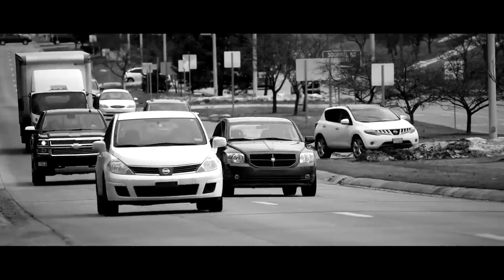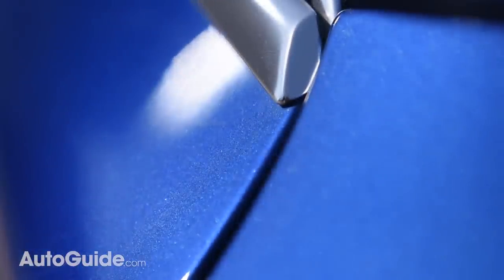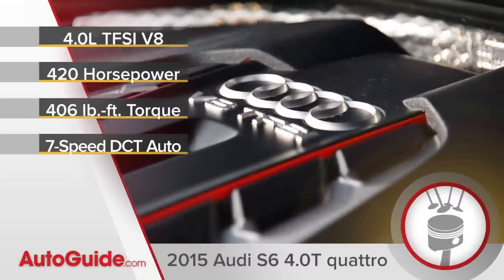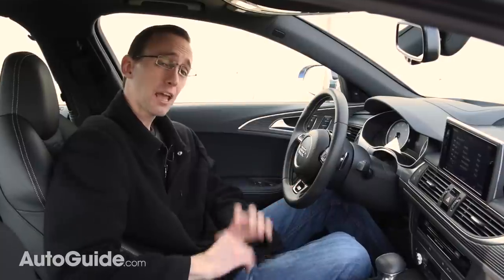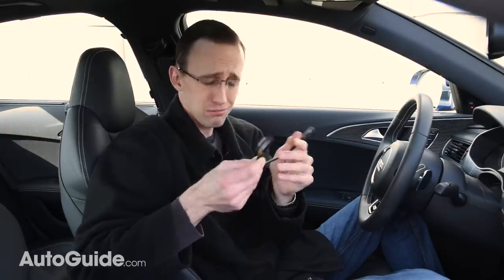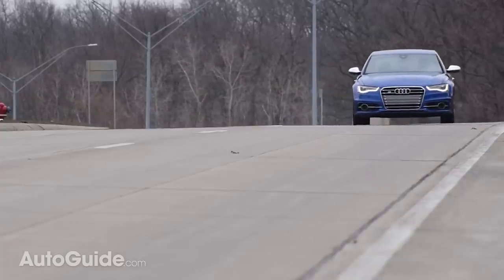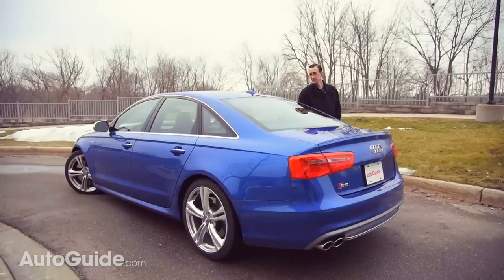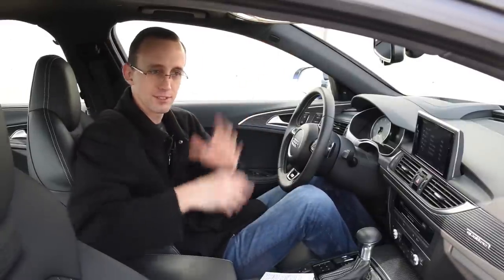2015 Audi S6 Review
The Audi S6 car flies so low under the radar it could scrape its belly on street signs. Enthusiasts know what it is, but the average motorist has no idea what caliber of heat the sedan is packing. So is this sleeper worth the four-ring premium?